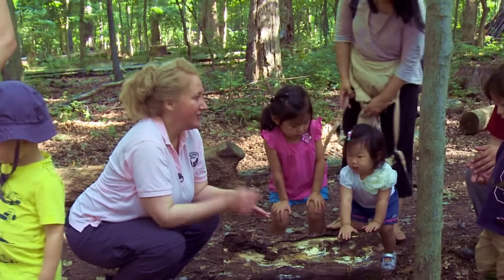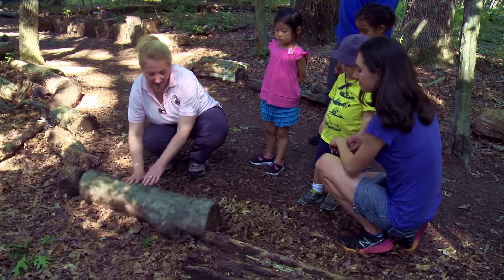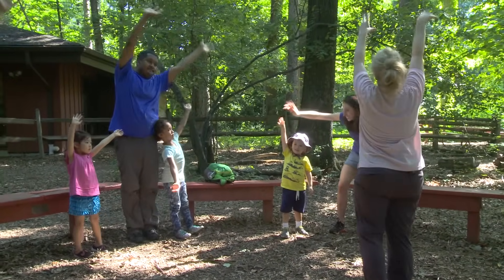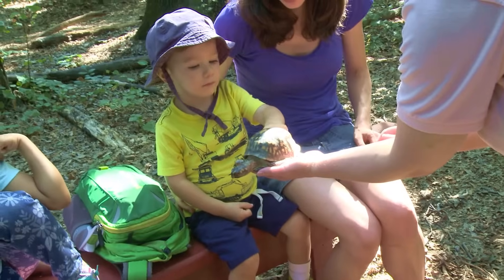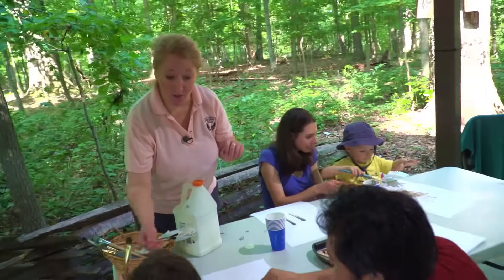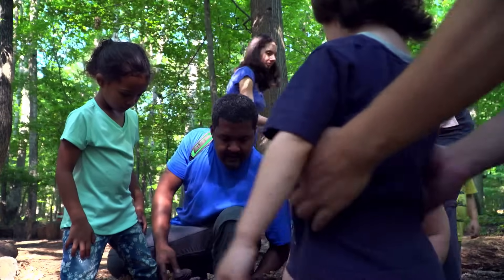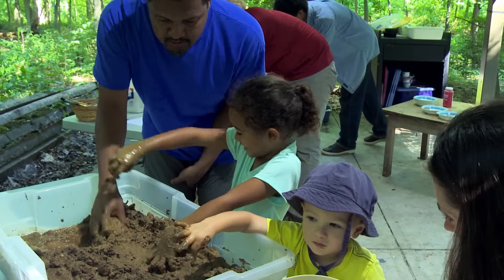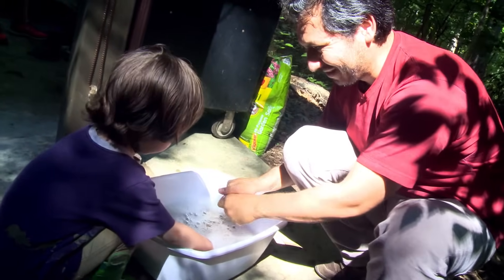STEM in Early Learning: Exploring the Natural Environment with Young Children*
This video is one of a four-part series on how early childhood educators and families can introduce STEM concepts (science, technology, engineering and math) to young children. This video was made possible by support from Dominion Energy.